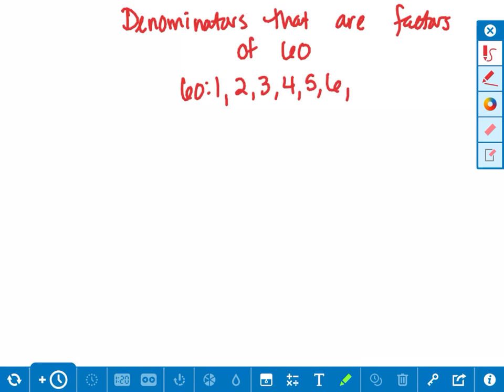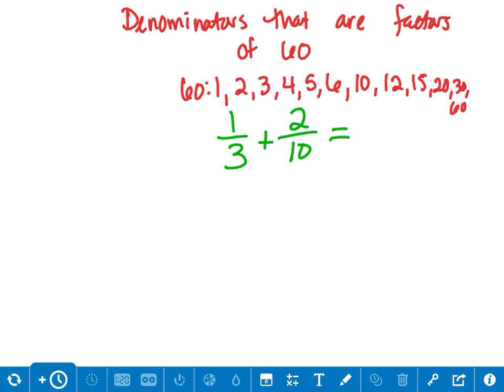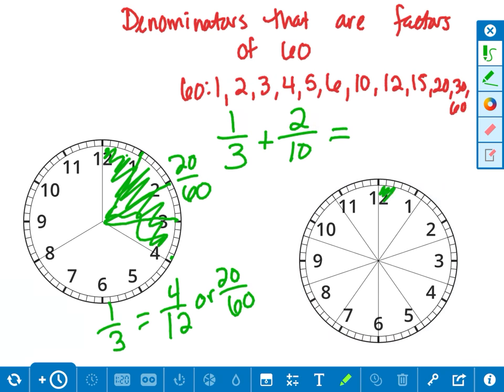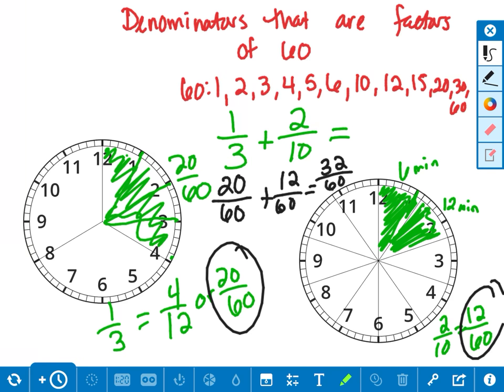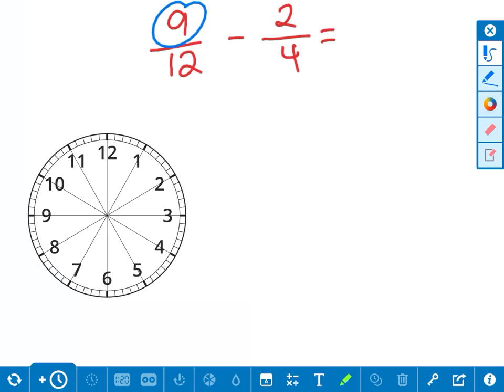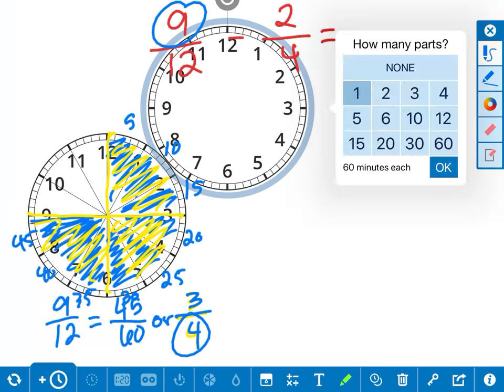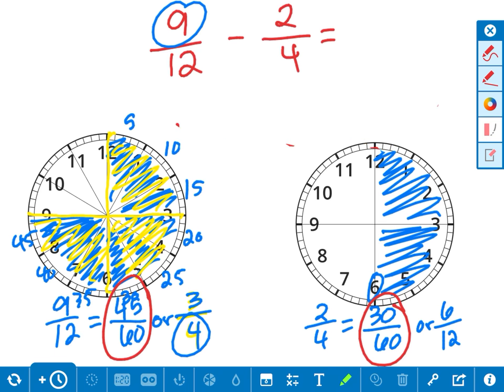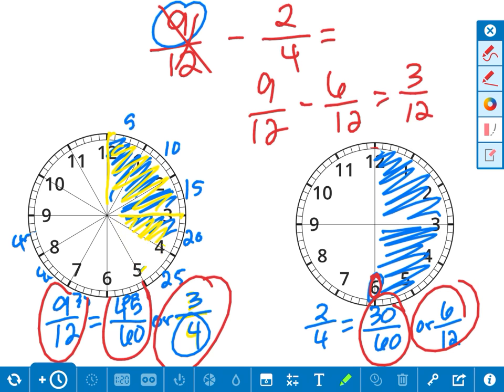Clock Fractions 2